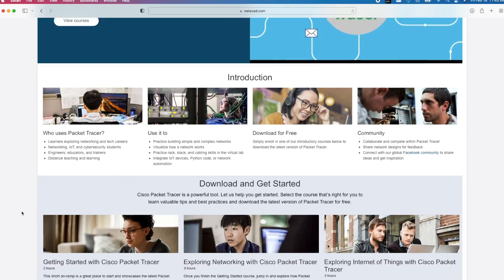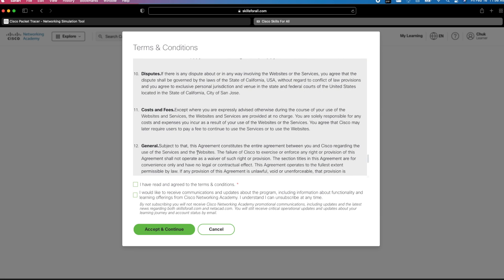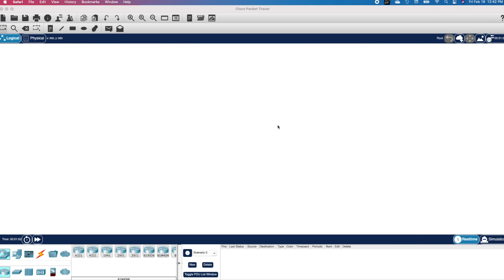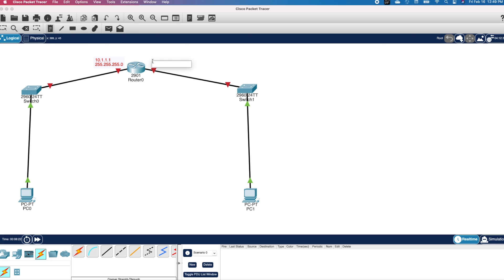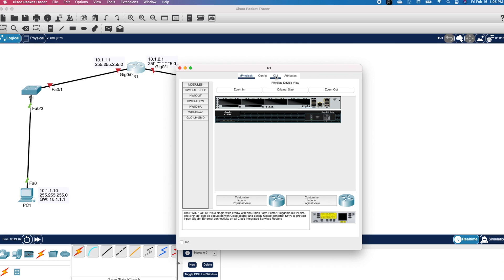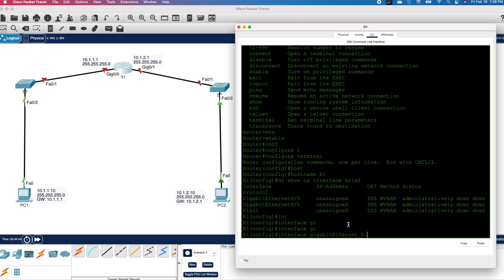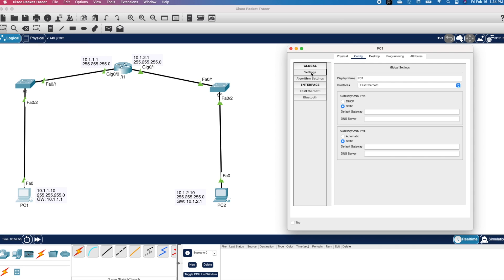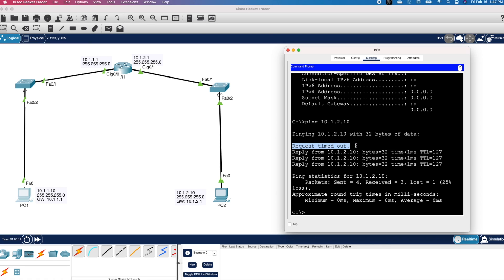NEW: How to Download and Install Cisco Packet Tracer and Build a Network [2024]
How to download and install Cisco Packet Tracer and build a network. A complete guide on how to download and install Cisco Packet Tracer and build a computer network, a step by step guide. Cisco Packet Tracer is a free simulation tool.

Time Stamps:
00:00 - Intro
00:30 - Download Cisco Packet Tracer
02:55 - Install Cisco Packet Tracer
03:35 - Build a Network
12:54 - Test Connectivity